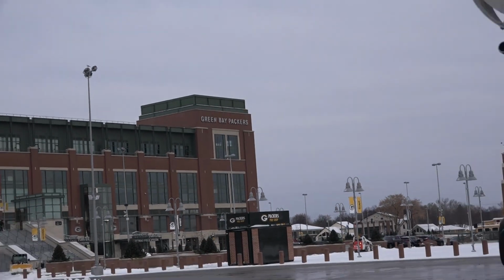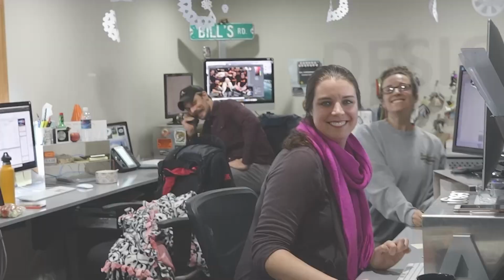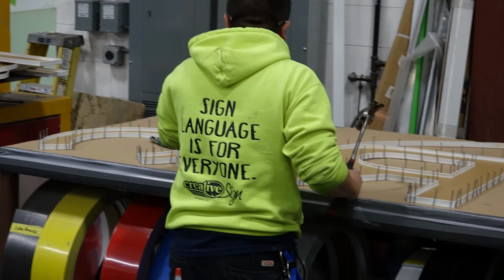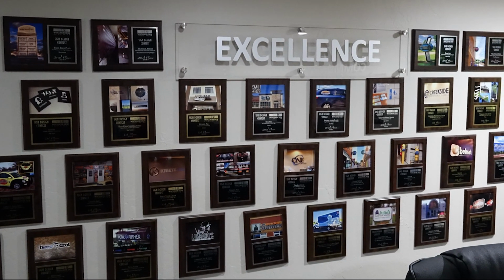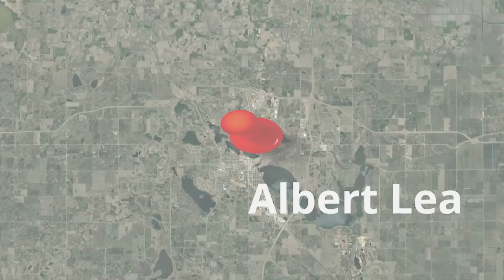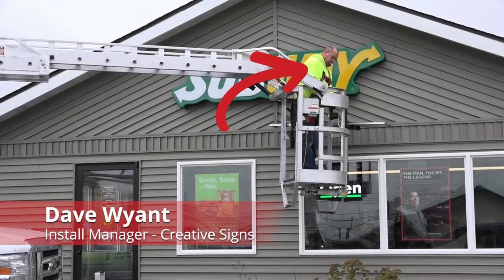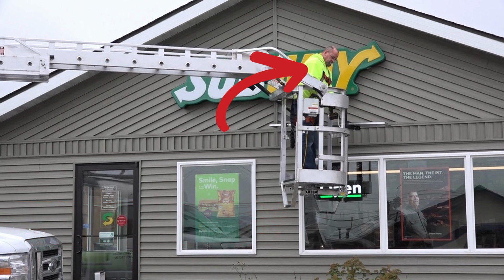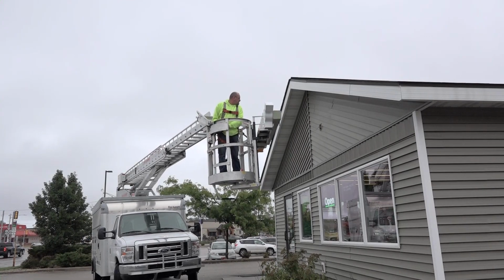Creative Signs - Van Ladder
Van Ladder testimonial